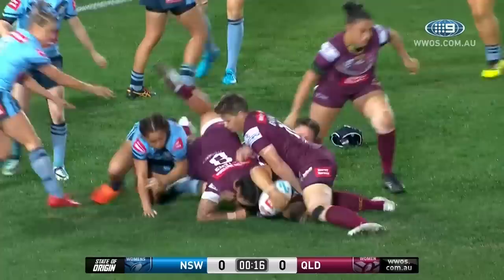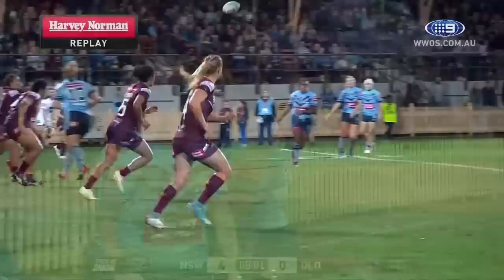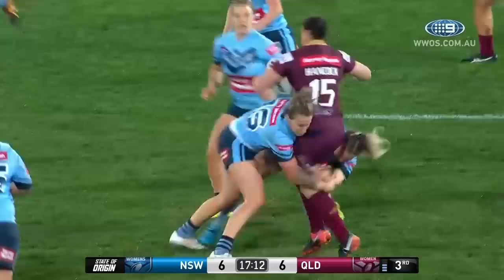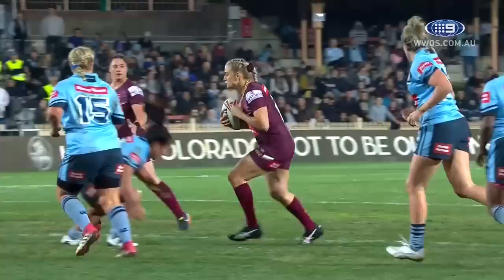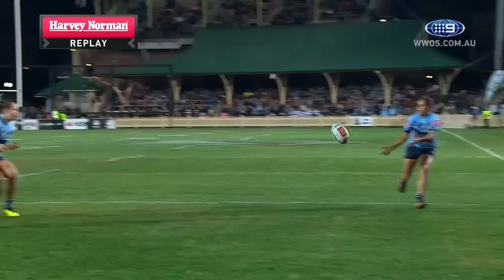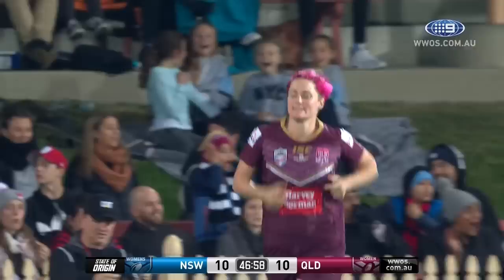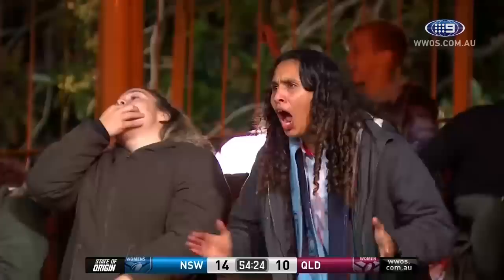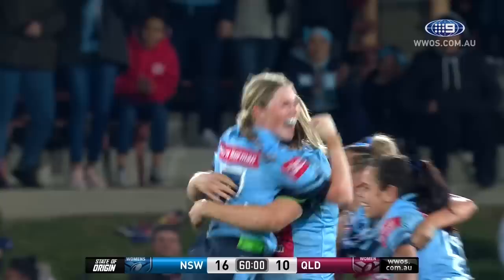Women’s State of Origin Highlights: NSW v QLD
NRL on Nine is the home of rugby league in 2018 so stayed tuned for more NRL highlights, analysis, opinion and video.